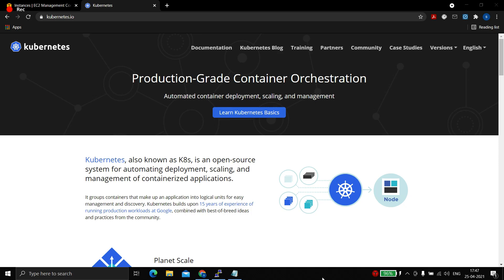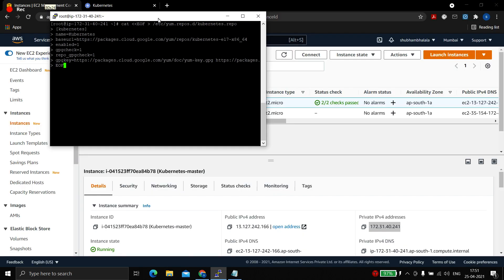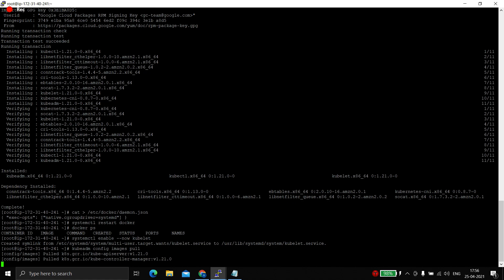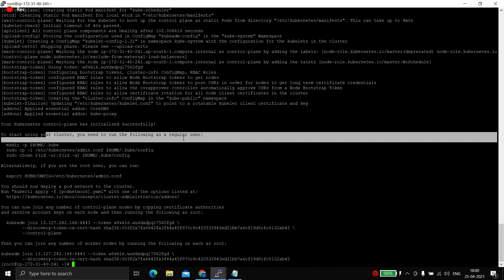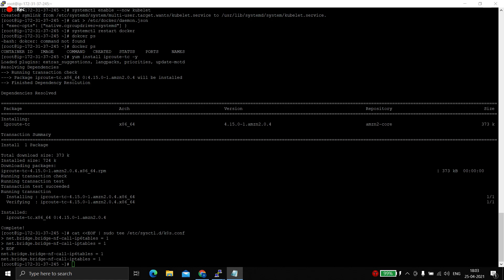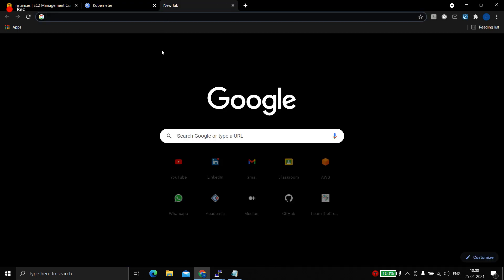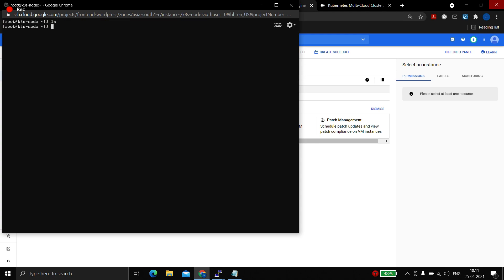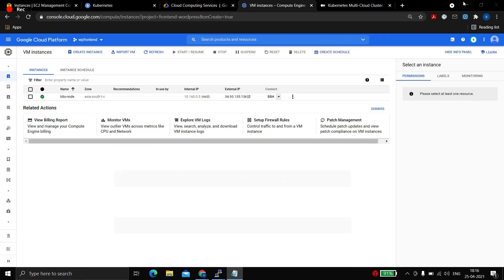Kubernetes multi-cloud cluster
☄ In this video, you'll get the knowledge to create a multi-node, multi-cloud Kubernetes cluster. We will be using AWS and GCP cloud from this cluster. The approach of creating this cluster remains the same for setting this up in any cloud provider.

Stay Inside, Stay Safe!!